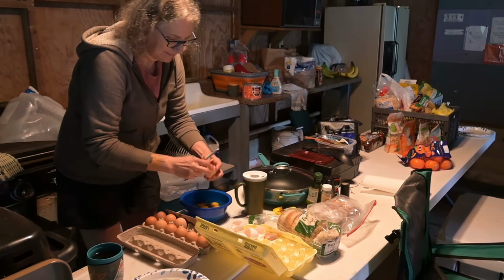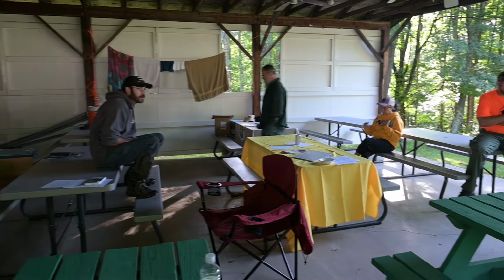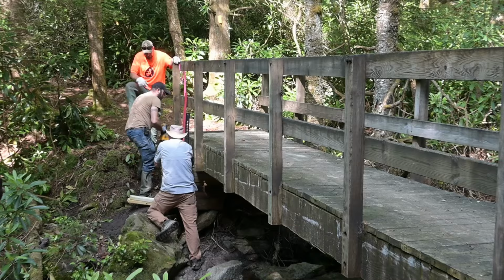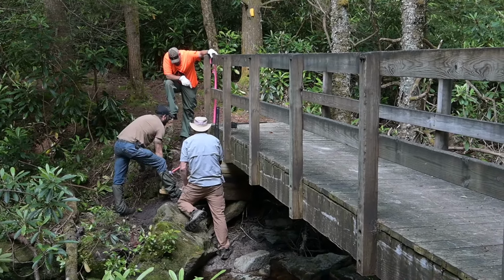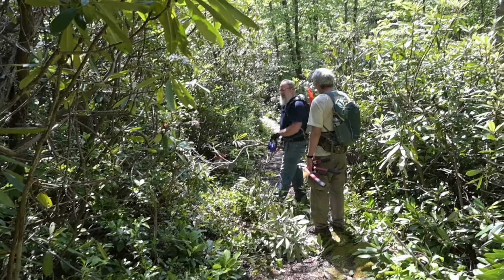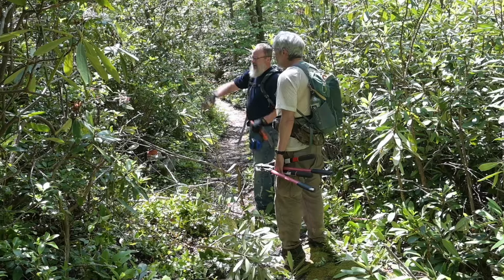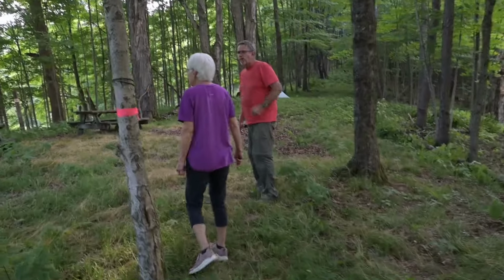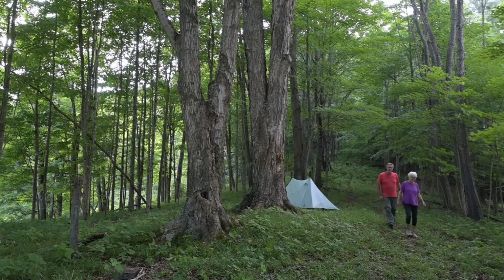W5: Wood's Wacky Week of Work and Welaxation -Sunday 06-16-2024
The annual gathering for Trail Maintenance Volunteers of the Allegheny Trail known as the W5, was held June 14 - June 21. Base Camp was at Harmon, WV, however, the work projects for the year were in Section One between Thomas and Davis.  Here are a few highlights of our day on Sunday, June 16th on the work detail. Thankful for all the Trail Maintenance Volunteers who gave as much time as they could to help make this a great hiking trail.